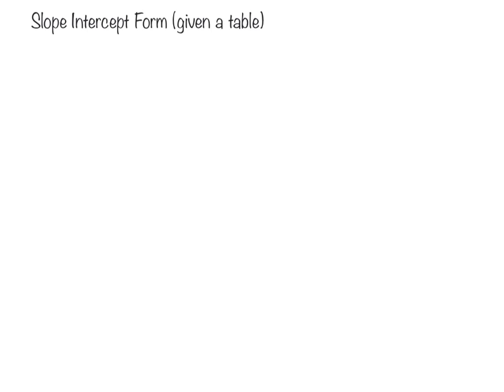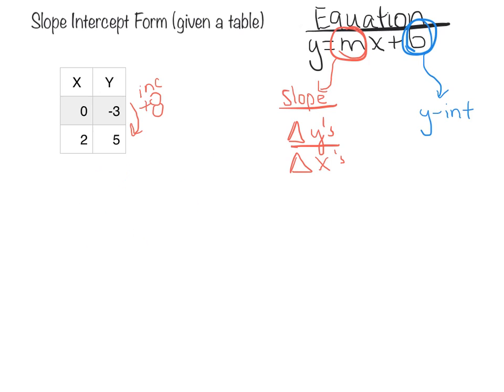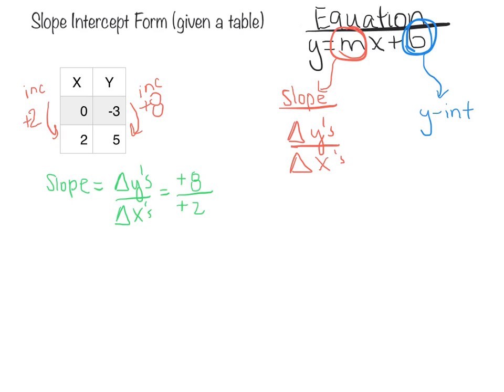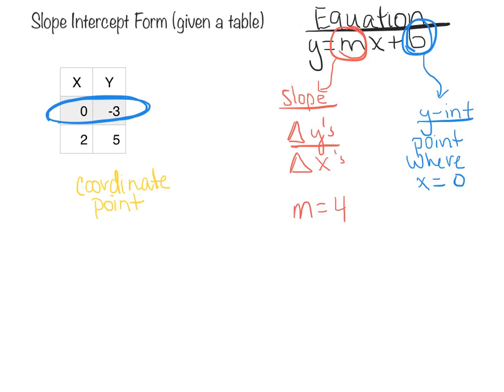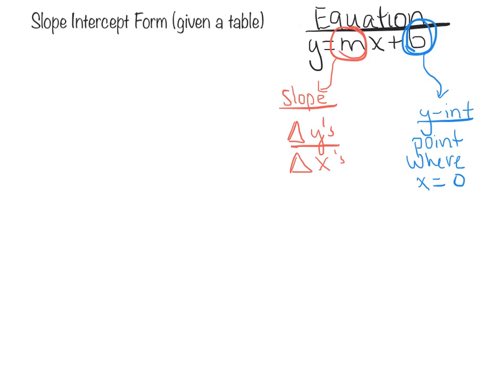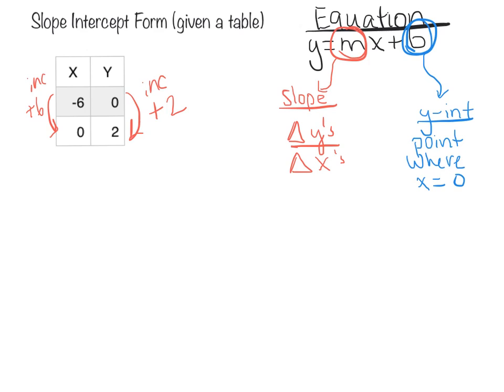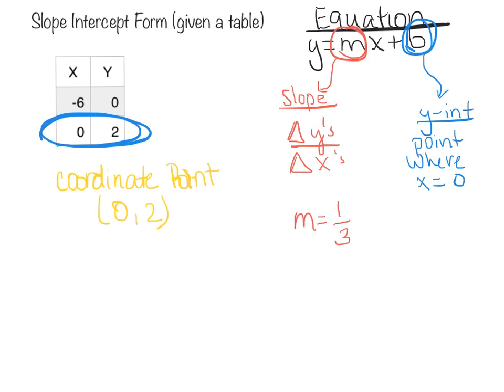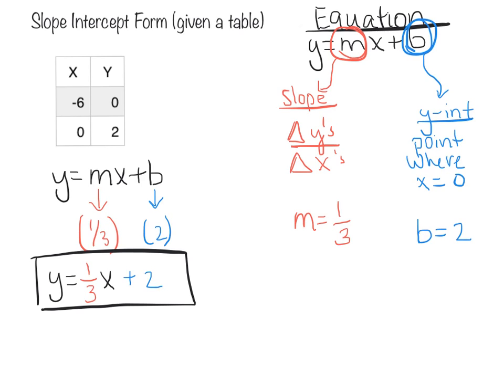Slope Intercept Form (given a table)